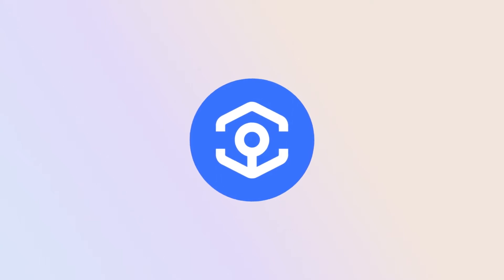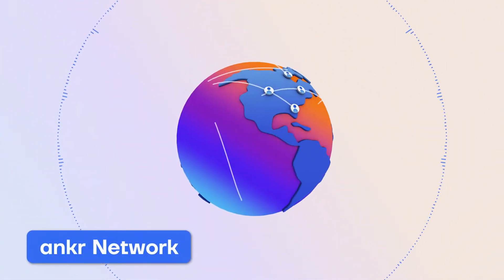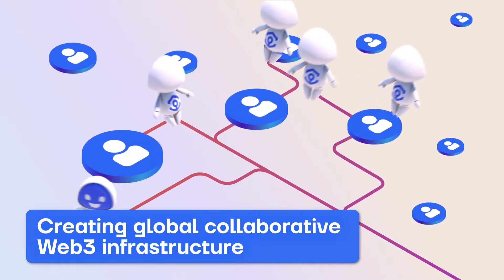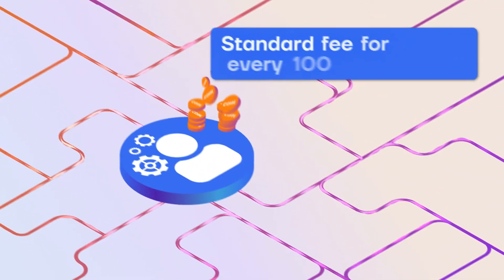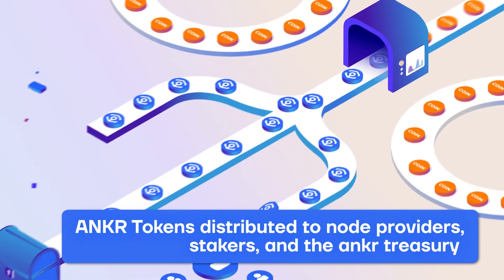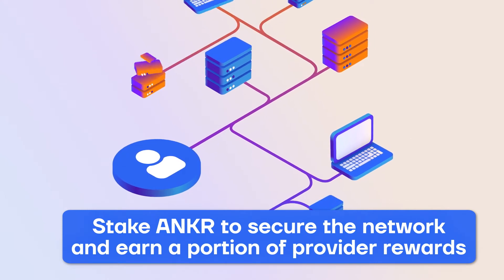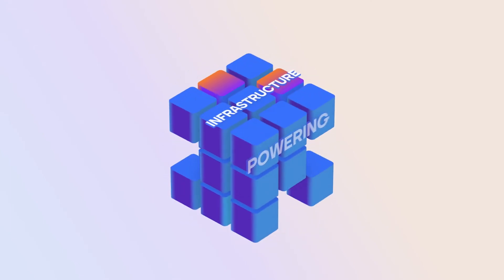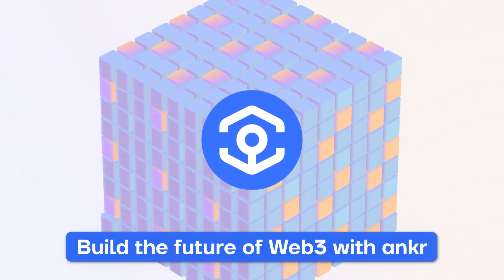Ankr introducing: $ANKR staking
Ankr ($ANKR) - Ankr is one of the top technology companies in Web3, building the future of decentralized infrastructure by servicing over 50 PoS chains with an industry-leading global node delivery system and RPC aggregator.

Ankr is the main infrastructure provider for BSC, Fantom and Polygon chains, serving over 2T transactions a year. Moreover, we are the 3rd largest ETH 2.0 staker and the creator of Liquid Staking with a current TVL of over $500M.

We have four (4) main divisions:

🛠  Infrastructure: Ankr Build provides a truly distributed, multi-chain infrastructure network and toolkit to simplify the building of applications 💻

🏗️ Products: RPC APIs; Ankr Scan and Node Services:
Ankr provides a truly distributed and decentralized Web3 infrastructure to run node services.
If you care about security and reliability, the optimum Web3 Infrastructure for you is both distributed AND decentralized

💰 Staking: Ankr Staking solutions aims to bring the benefits of DeFi to the masses with Staking and Liquid Staking, which we’ve brought to seven blockchains.

🕹 Gaming: Game Developers use Ankr Gaming to turn Web2 games into Web3. Ankr Gaming SDKs provide Web3 capabilities to the two biggest players in the industry - @unitygames and @UnrealEngine.
Upgrade your gaming to the next level: Web3.

Currently we have:
🚀 The most RPC partners of any infrastructure provider
🚀 The most supported regions of any infrastructure provider
🚀 150+ billion monthly blockchain requests
🚀 20% month-over-month growth on average

Simply, ANKR is the #1 RPC provider in the industry, that is:
⭐️ Distributed AND Decentralized with Full, Archive and Validator/Staking nodes available for 50+ chains
⭐️ Truly distributed with node services across the globe
⭐️ Binance’s main infrastructure partner having built out a lot of BNB Chain’s core infrastructure including our Erigon and Archive Node upgrades, and new BAS side-chain scalability solution
⭐️ Free and provides instant access to the range of Public Community RPC APIs
⭐️ Even more powerful with Premium Plan

$ANKR Token Utility:
✅ Access to Ankr Premium features
✅ Higher yields while keeping liquidity
✅ Boosted earnings in DeFi